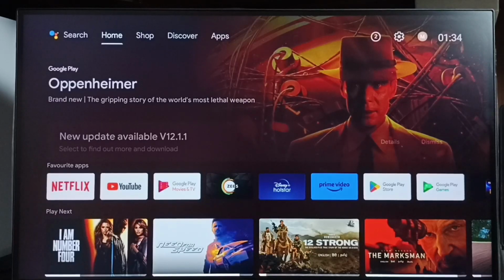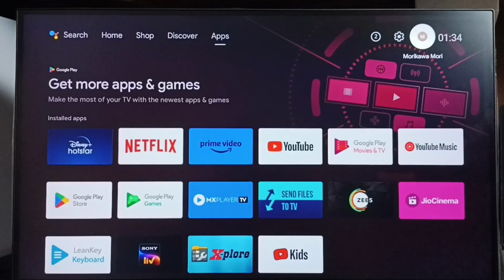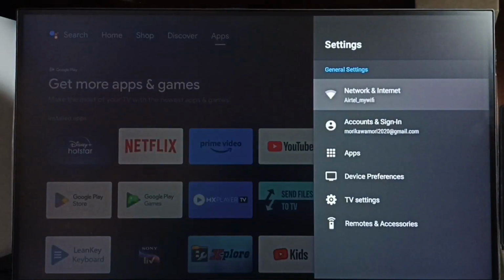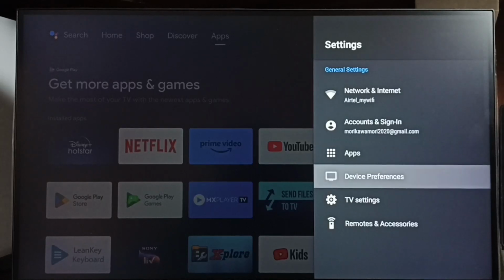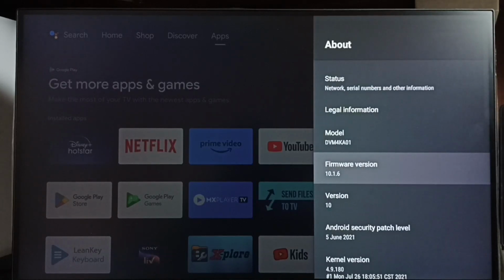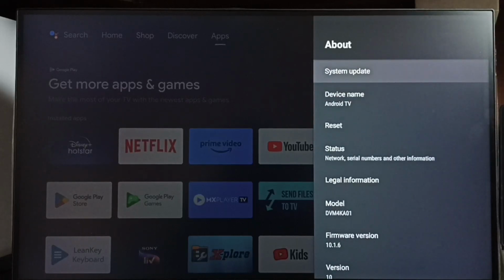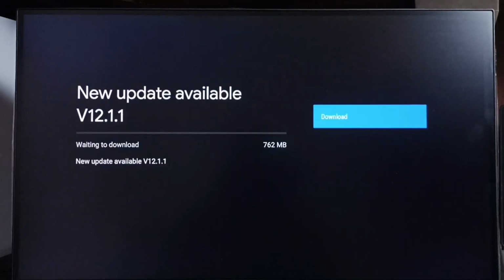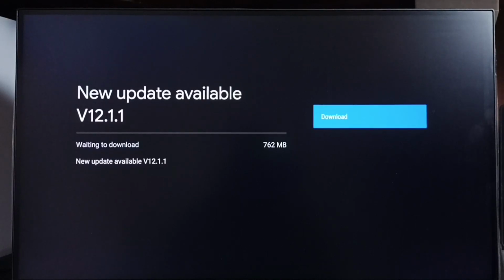How to Update Old iFFALCON Android TV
Android TV,
Android,
Smart TV,
Smart Google TV,
Google TV,